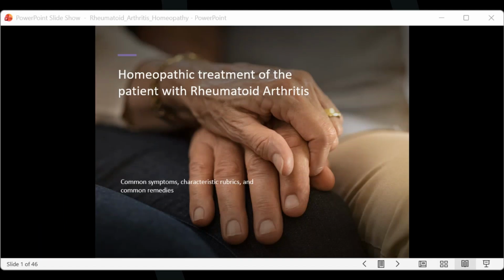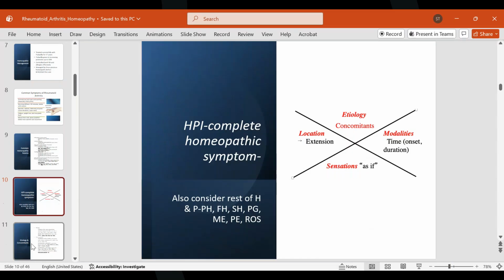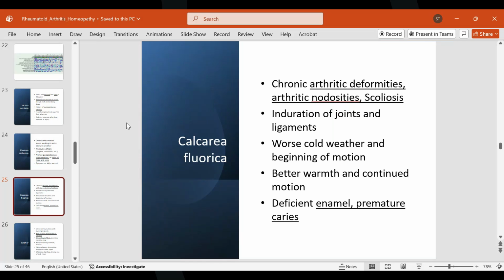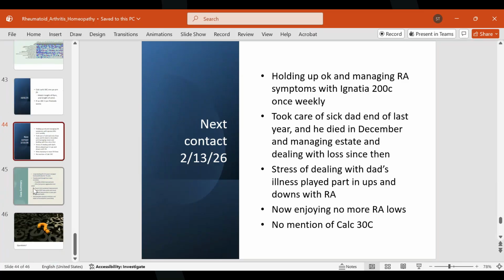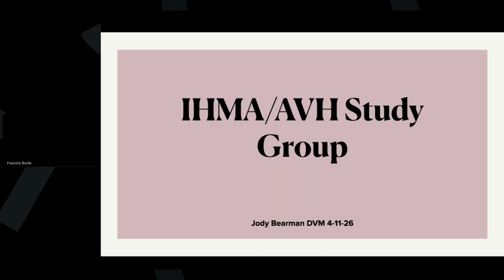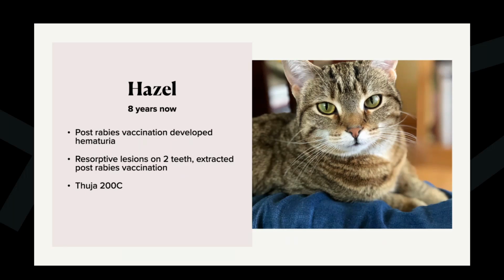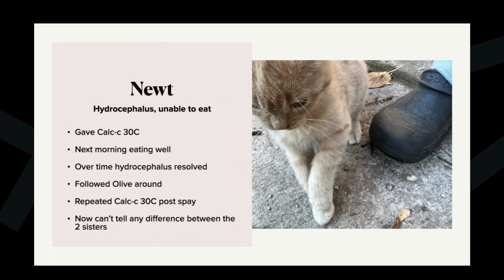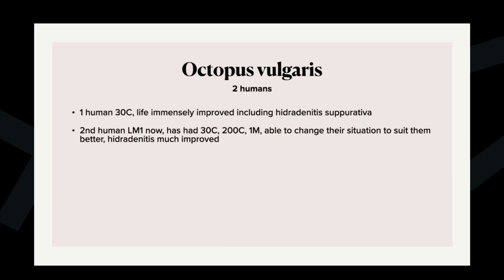Combined IHMA & AVH study group 2026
IHMA & AVH join for a study Group